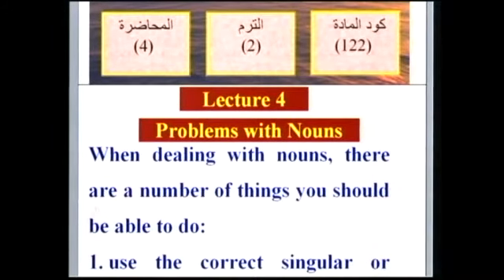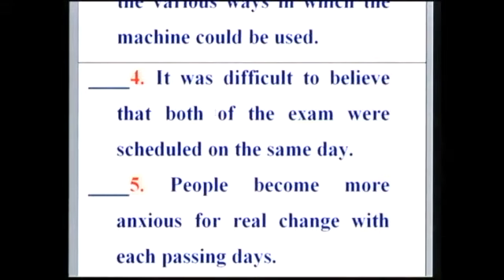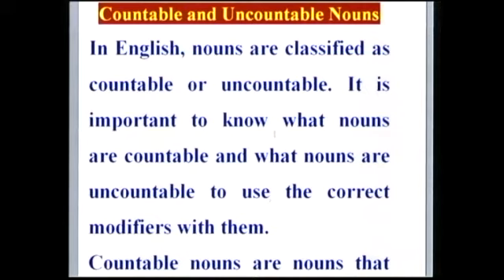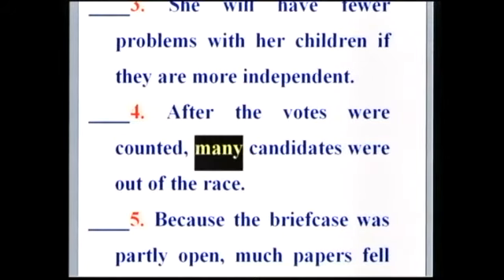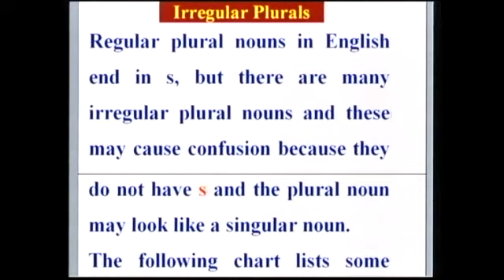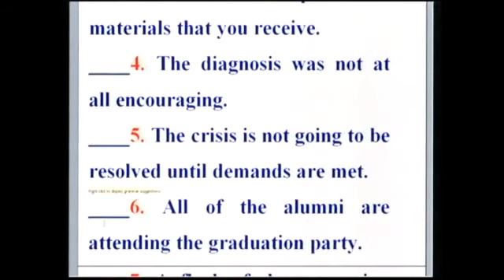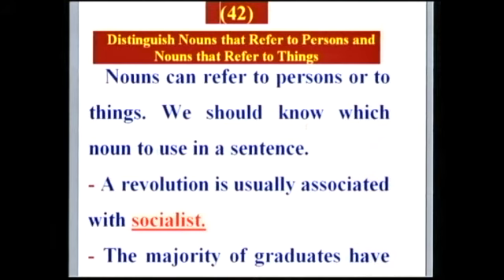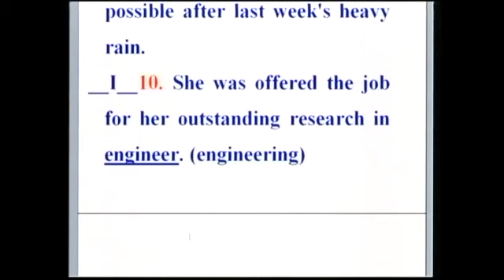نحو 2 اللقاء 4 د هدى عياد 122 إنجليزي كلية الآداب التعليم المفتوح